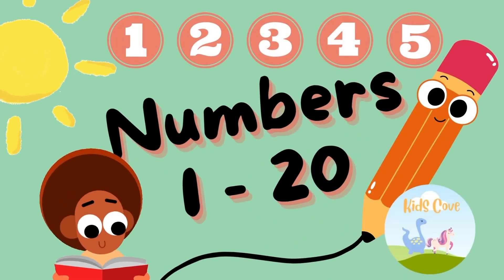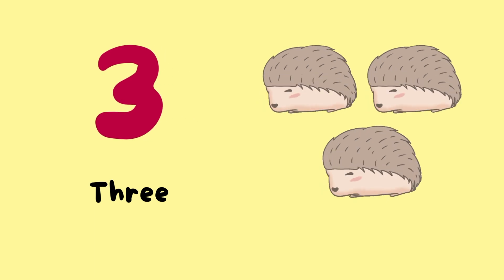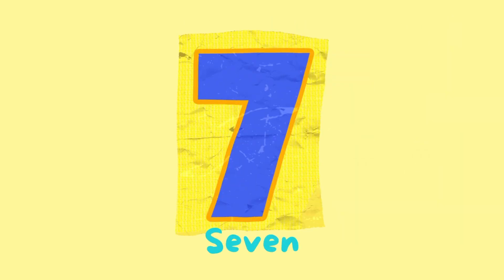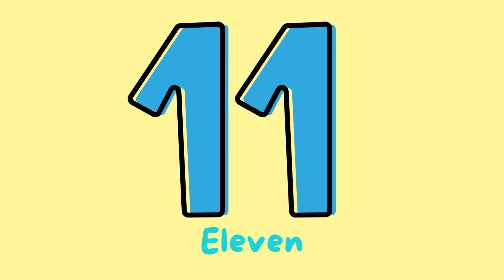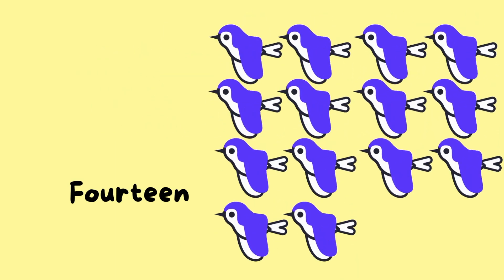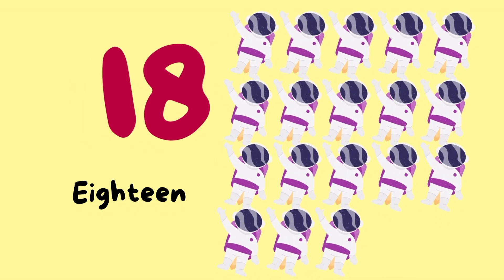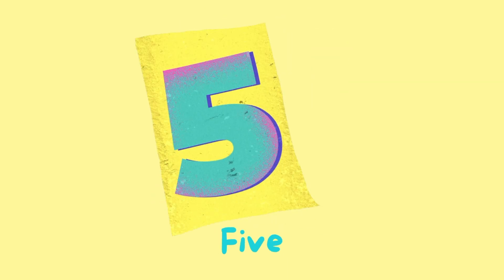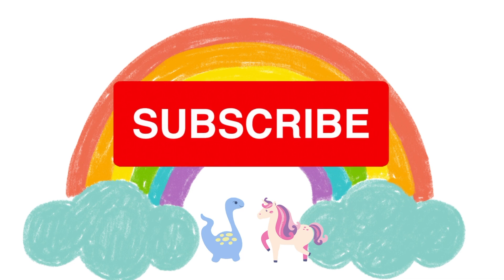Learning Numbers 1 to 20 | Count to 20 together! | Preschool Learning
This learning video is perfect for preschoolers and kindergarteners who are looking to learn how to count. In just minutes you'll be counting from 1 to 20 like a superstar! This video is a great way to help your child learn how to numerate quickly and easily!